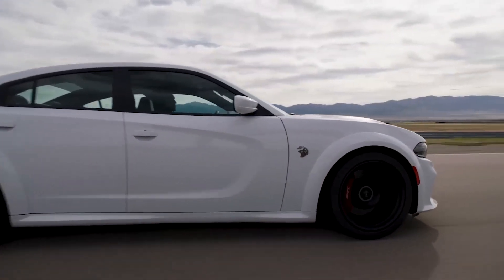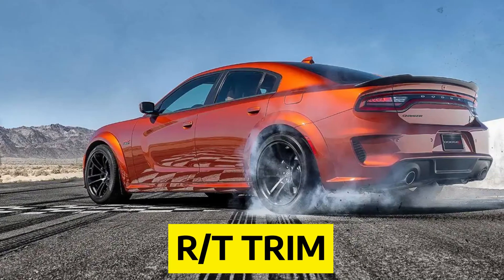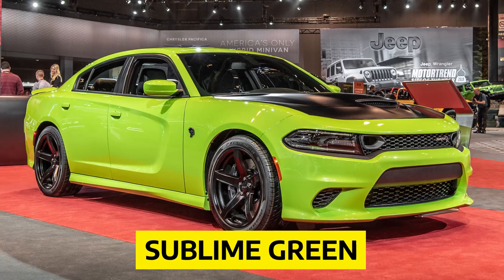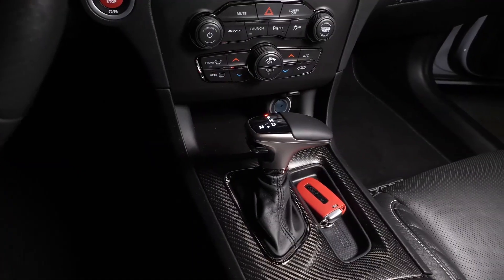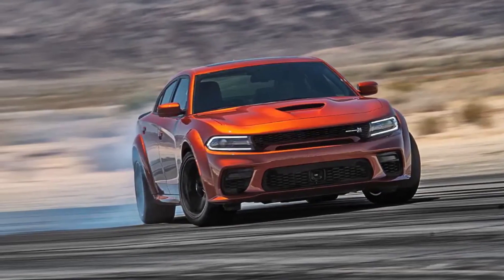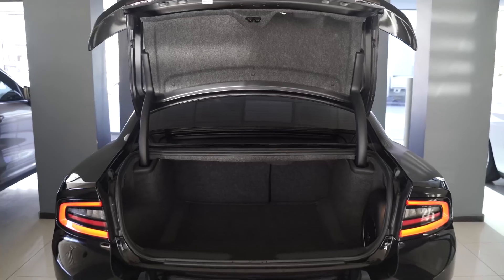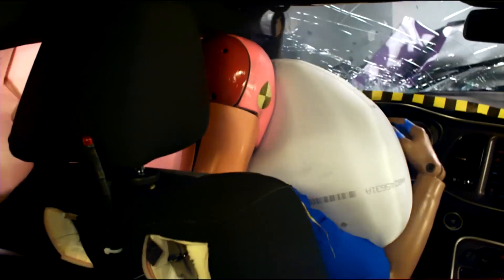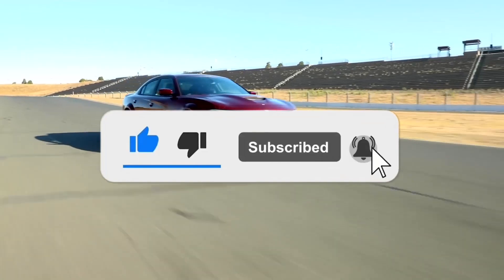What's New in 2023 Dodge Charger? | Dodge Charger Updates 2023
Dodge Charger is coming with some great new features this year. In this video, we will tell you everything new in this Dodge model.

If you have a 2017 or newer car that is having transmission, engine, electrical, brake, or any other type of car issue, you may be entitled to get all of your payments back and even a nice settlement.